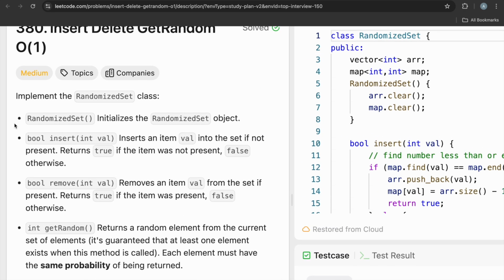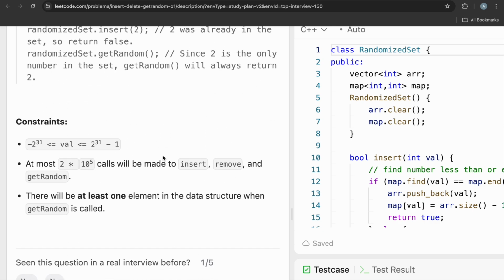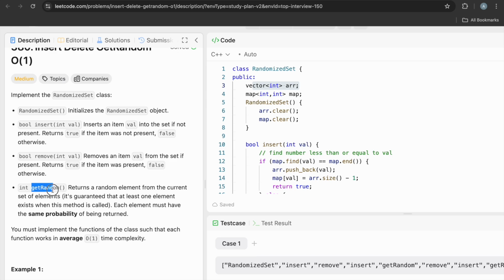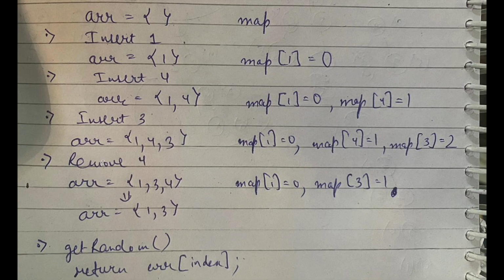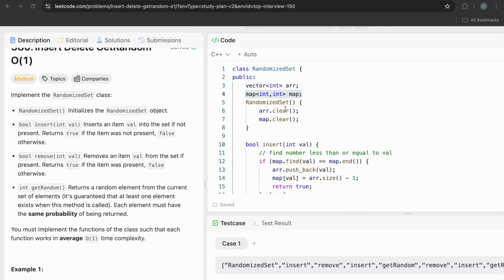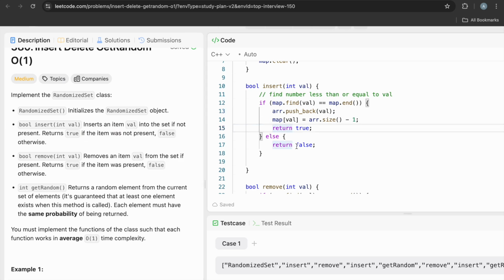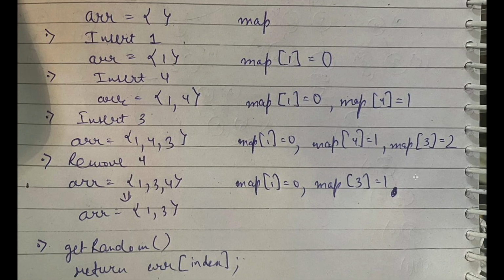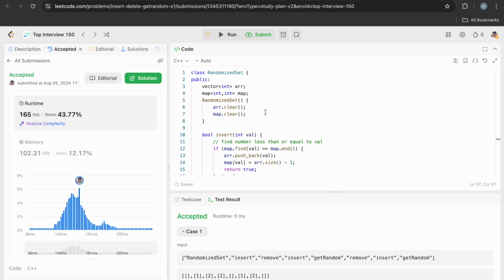Insert Delete GetRandom O(1) | Leetcode Top Interview 150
Problem Description - Implement the RandomizedSet class:

RandomizedSet() Initializes the RandomizedSet object.
bool insert(int val) Inserts an item val into the set if not present. Returns true if the item was not present, false otherwise.
bool remove(int val) Removes an item val from the set if present. Returns true if the item was present, false otherwise.
int getRandom() Returns a random element from the current set of elements (it's guaranteed that at least one element exists when this method is called). Each element must have the same probability of being returned.
You must implement the functions of the class such that each function works in average O(1) time complexity.